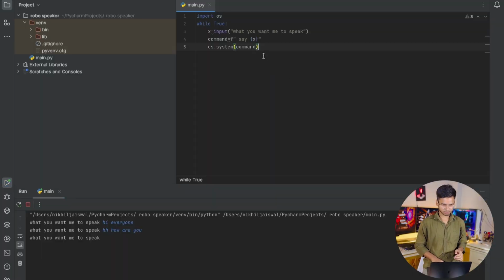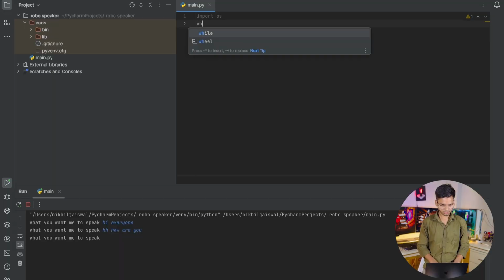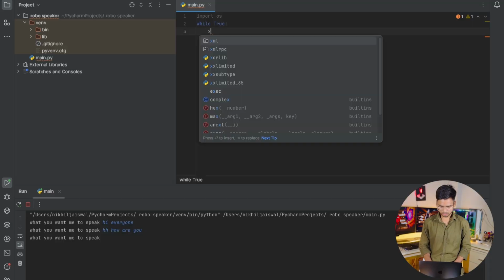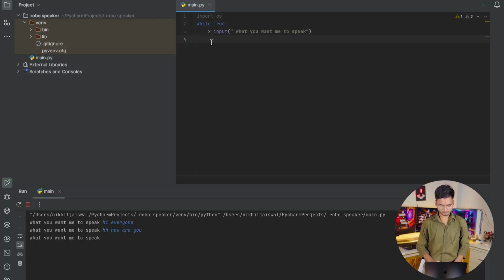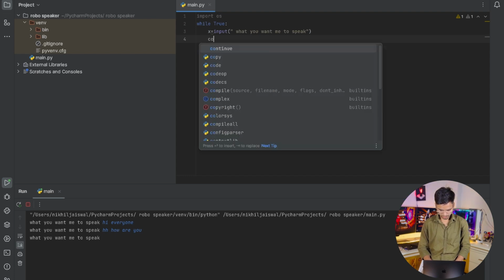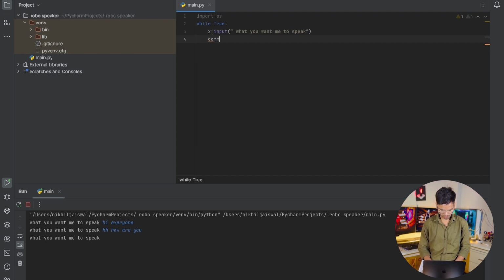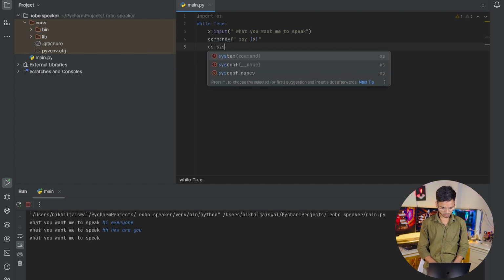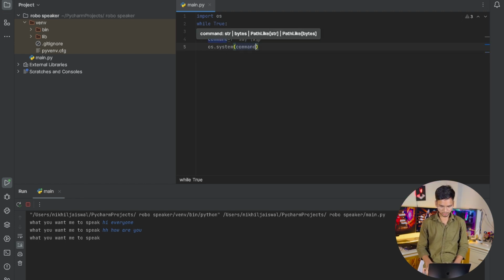Text to Speech using python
in this video we made the python programme which can convert the text to speech .